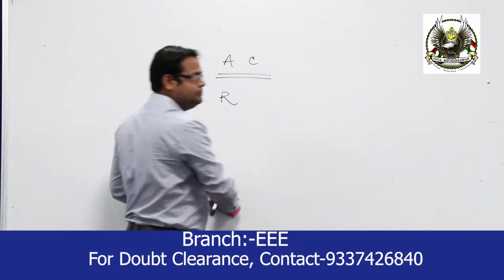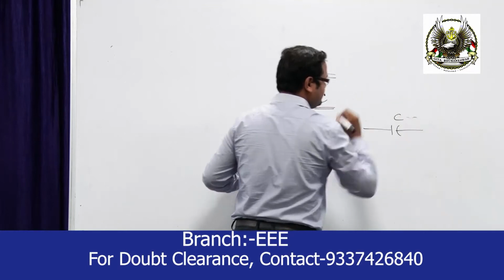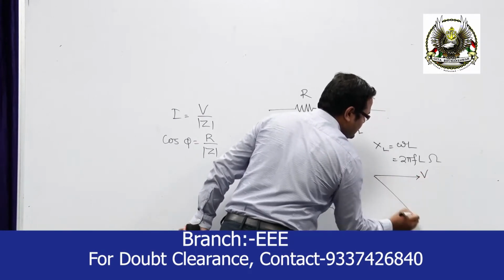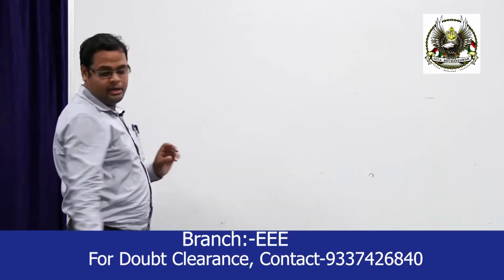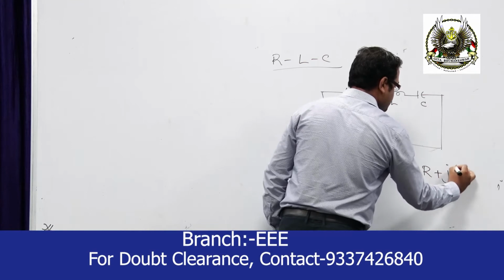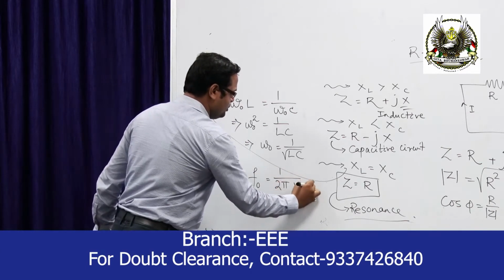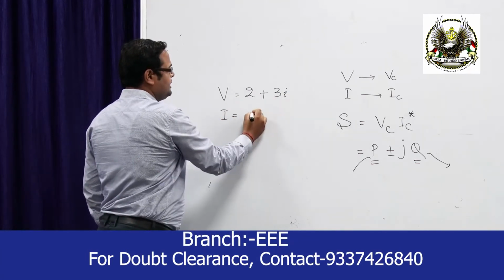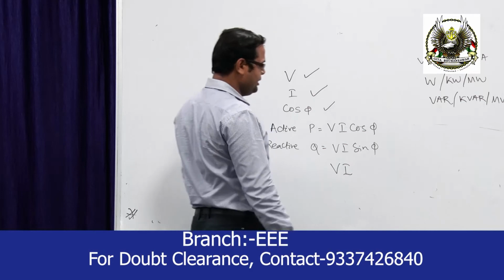Brief idea on solving problems of Single Phase AC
Teacher - Prof. Suryanarayan Mohanty